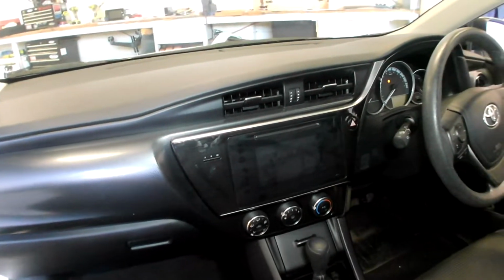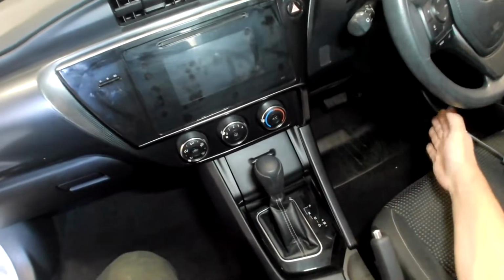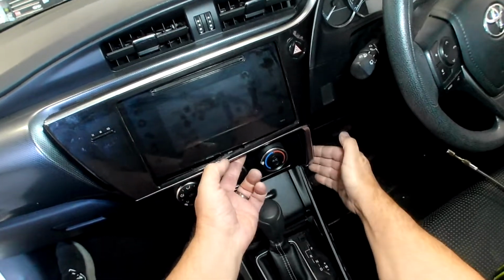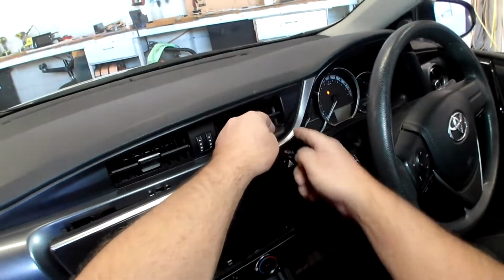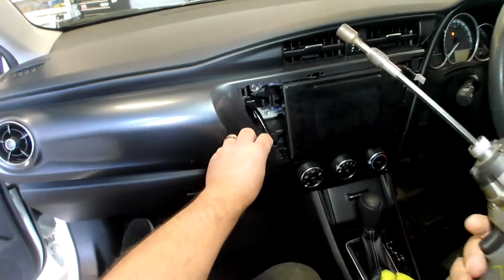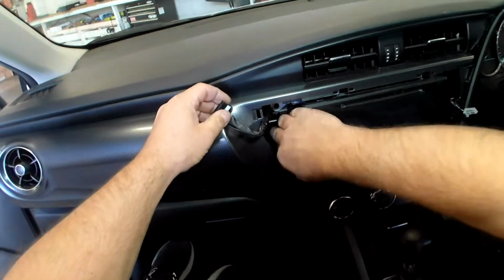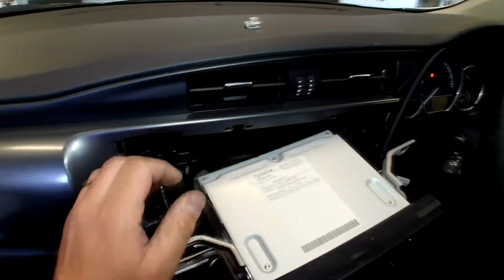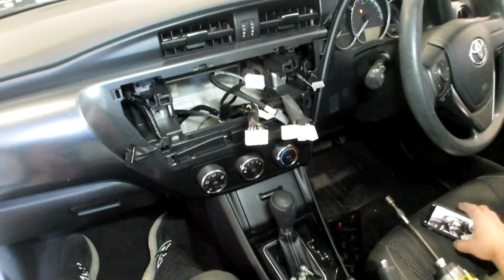Toyota Corolla 2019 Radio Removal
How to remove the factory radio in a 2019 Toyota Corolla in Point Of View in real time. Tools needed: My trusty 4140 Pry Tool, and a 10mm Magnetic socket.

This link will take you to amazon.com.au, and if you purchase, it will support me. Thanks.